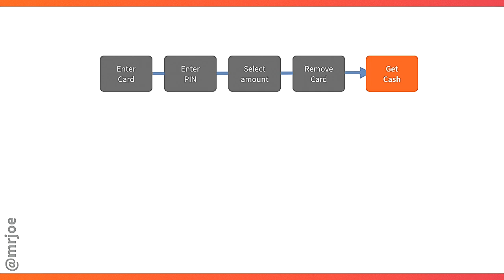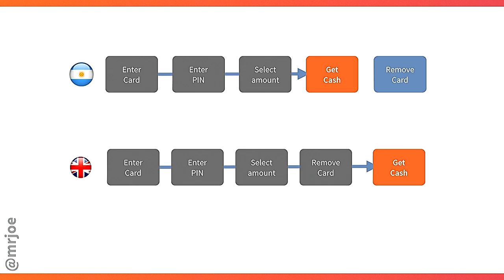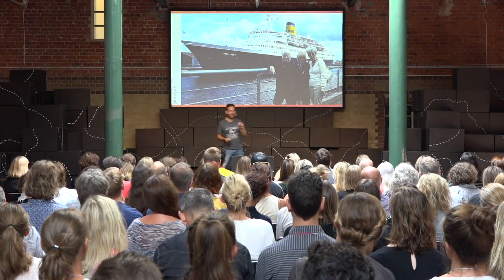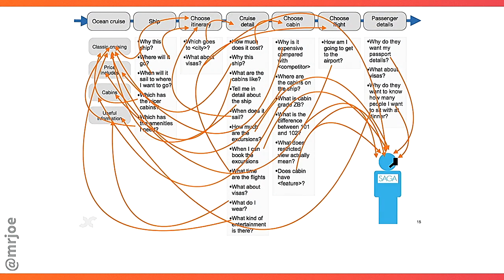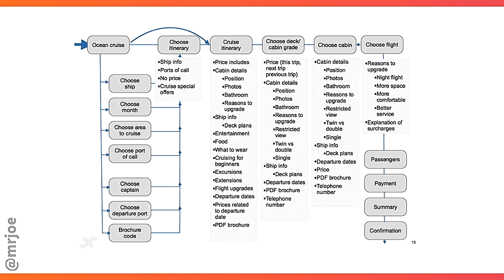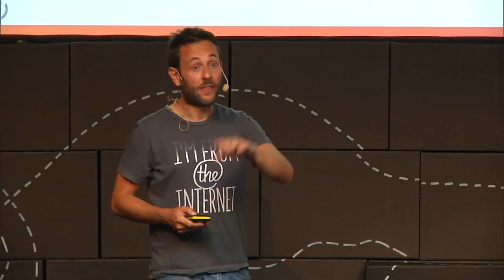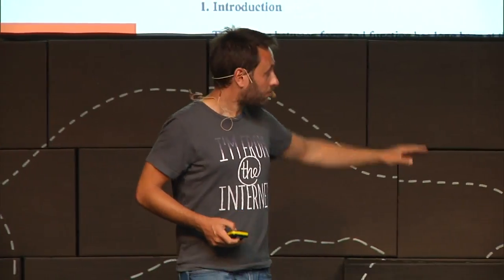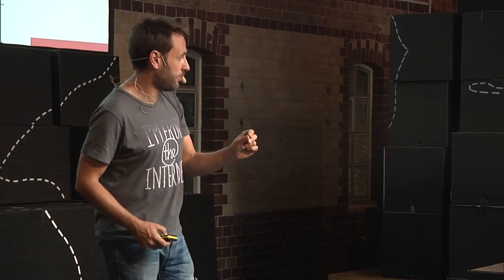Joe Leech – The psychology of decision making in UX | The Conference 2015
"We build mental models of how the world works and then we apply them to new situations."

In the Decision and Choice making session, User Experience Designer and author Joe Leech talks from a user experience perspective on how to understand the psychology of decision making.

All our past experiences helps us make decisions in present time. Therefore, when designing products and websites, designers should always strive for matching the users mental models with the products. Combine this with a conspicuous design, with images that provokes emotions and your products should be easy for people to understand.

From The Conference 2015
theconference.se